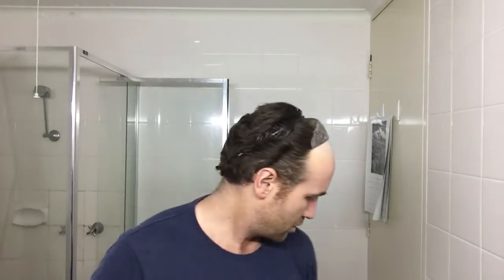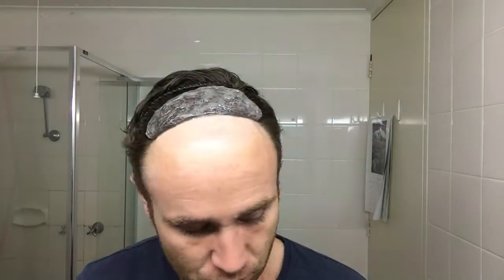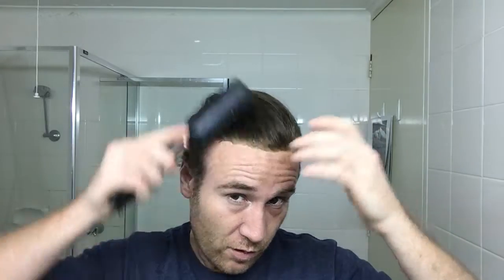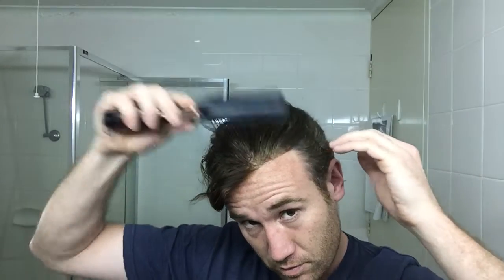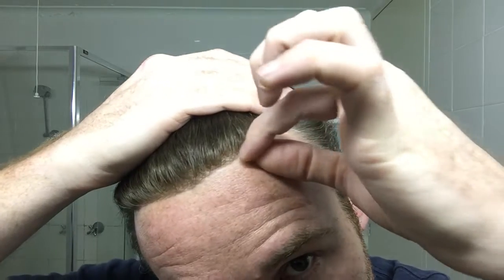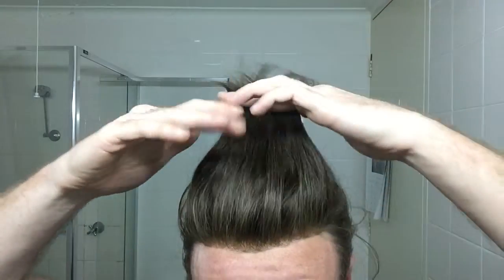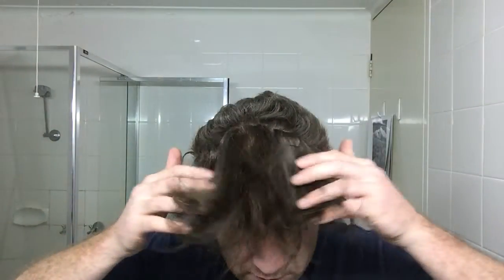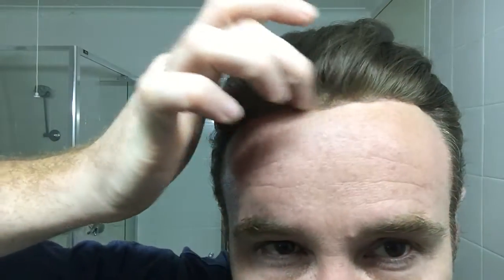Video 93: Applying Poly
How to stick on 0.03mm poly and make your skin darker